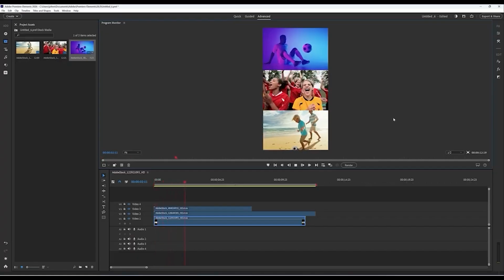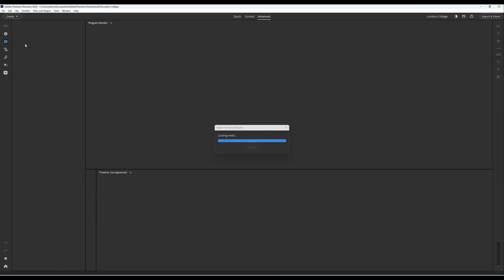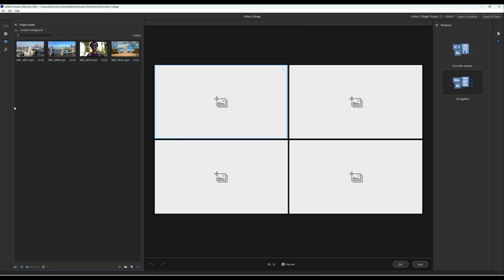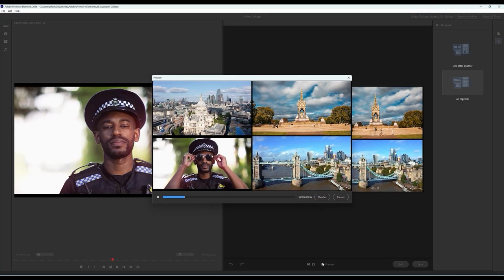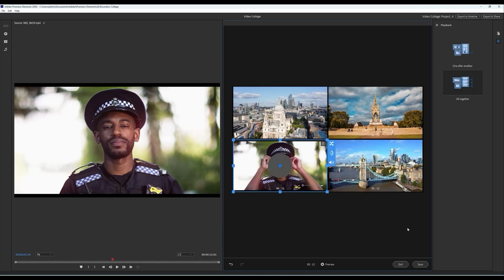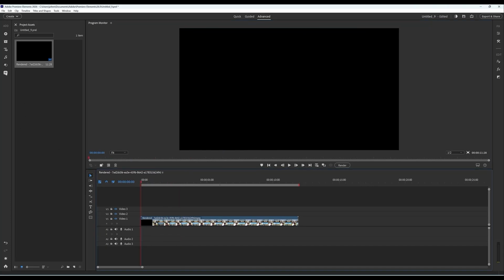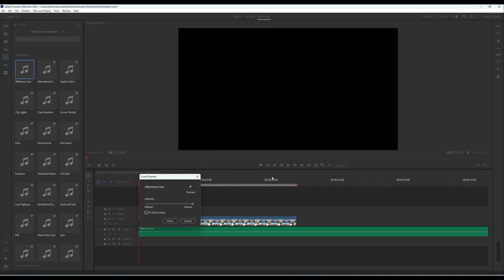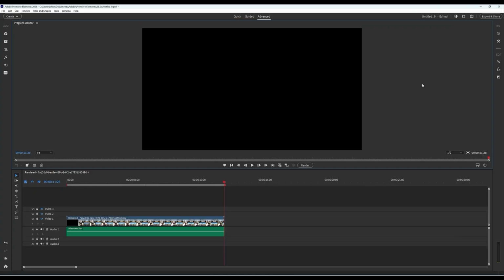Split Screen Collage - Premiere Elements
In this video I demonstrate how to manually create a spit screen video with multiple clips and how to use drag & drop with the built-in collage presets. Key Concepts:

Manual method - split screen giving complete control over scaling and composition.

Automatic method - quick video collage producing a single clip ready for home viewing, YouTube, or social media.